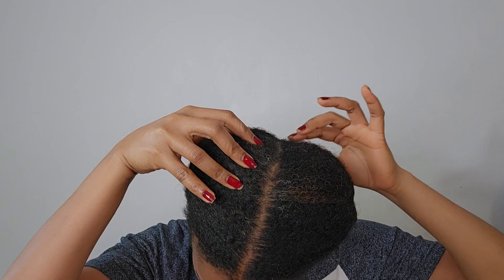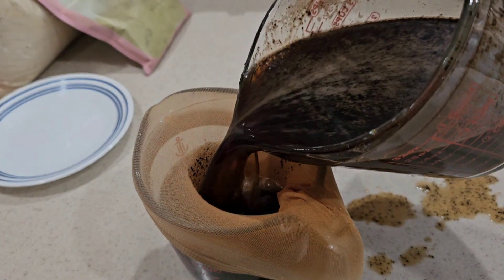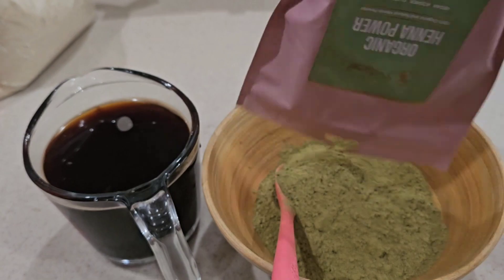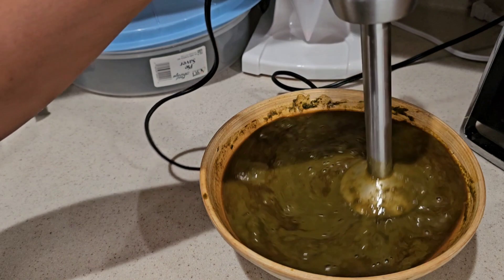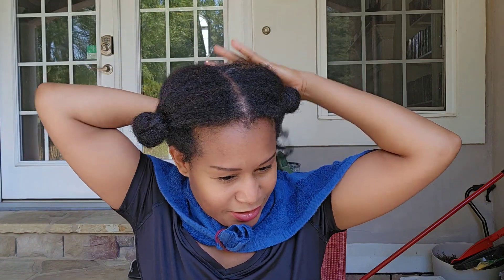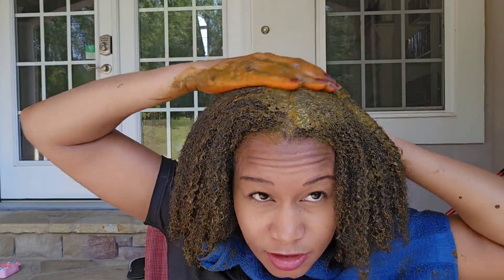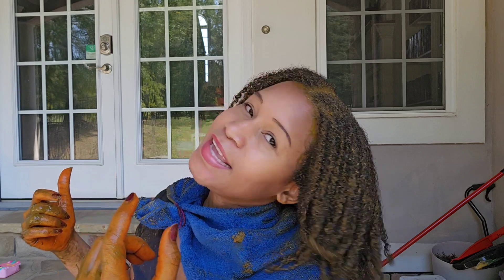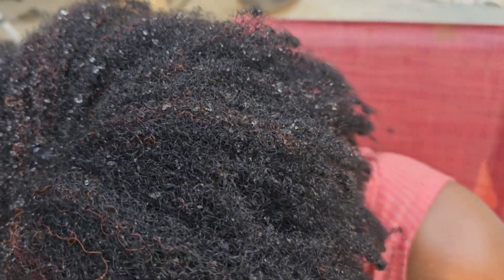Forget gray Hair and bald head! Just 3 powerful ingredients and your hair will grow fast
welcome back! Are you ready to leave behind gray hair and concerns of thinning? Discover the transformative power of Ayurvedic herbs in our journey to rejuvenate your hair. This process is your ultimate guide to bidding farewell to gray hair and balding worries, embracing the promise of vibrant growth. What sets us apart? We're steering clear of chemicals and synthetic solutions, focusing instead on the natural prowess of Ayurveda. The magic lies in the simplicity of just three key ingredients, delivering results that will leave you astonished.

Elevate your lifestyle with my top Amazon recommendations. Click, discover, enjoy! 🛍️🎉

Don't have time to make your own diy?

And never miss any updates by clicking the bell button:🔔

Join us on this remarkable exploration as we unlock the secrets behind this Ayurvedic hair revival. In a world often filled with complexity, we're shining a spotlight on the exceptional potential of the henna treatment. Will it stand on its own, or will our curated additions amplify its effectiveness? Together, we'll delve deep into the science and art of transforming your hair.

☑️S-Secrets Herbal Deep Conditioning Heat cap Cordless

With "Forget Gray Hair and Bald Head" as our guiding star, let's delve into the core of this process. Seeking natural alternatives to hair color without confusion? We're here as your trusted guides. Our journey commences with unraveling the multifaceted benefits of henna. While the allure of a one-step solution beckons, the unique texture-enhancing qualities of henna beckon us towards a comprehensive approach.

Considering a return to the richness of black hair? Explore the transformative potential of Indigo powder, as we venture into a two-step journey. However, the warm, reddish-brown hues we achieve are equally captivating, leading us towards a streamlined one-step process.

Our Trio of Power culminates in an exquisite blend. Organic Amla powder and the potent Organic Henna powder from 'Dara' harmonize seamlessly, infusing strength into our hair. Complementing their effects, Organic Hibiscus powder and a touch of Fenugreek powder, renowned for its richness, complete the blend. To balance this symphony, choose between lukewarm water or our cherished coffee brew—a natural DHT blocker that propels growth.

With skilled artistry, we craft a creamy masterpiece by blending the elements. The culmination of patience and anticipation sees the dye mature overnight, infusing our mixture with transformative properties.

Embrace the morning light as we embark on the application process. While tradition directs our focus towards the roots for precise gray coverage, we also embrace the holistic renewal henna offers, allowing its essence to thrive across every strand.

Elevate your patience as the hours unfold, your hair cloaked in transformation. Whether heat or serene anticipation is your choice, this journey is an experience in itself.

As the time comes to rinse away the henna, the results are unveiled vibrant, revitalized hair that exudes life. Witness the transformation as we showcase the marvels of this Ayurvedic journey.

● ●Let's celebrate Ayurvedic wisdom and the remarkable trinity of ingredients that restore hair health.